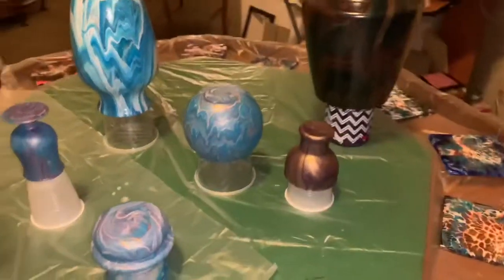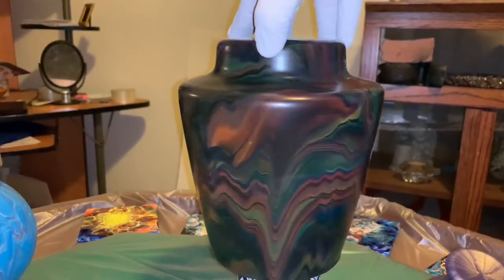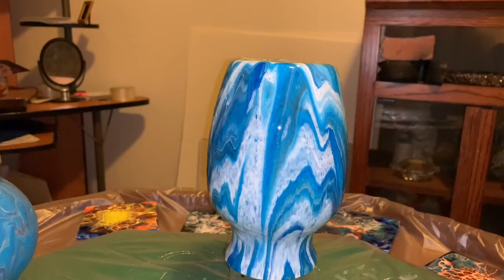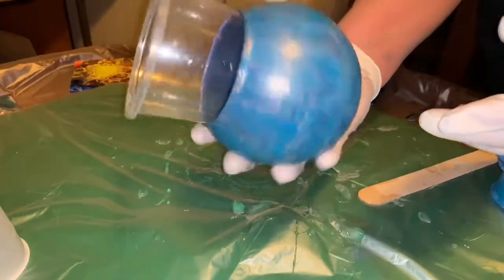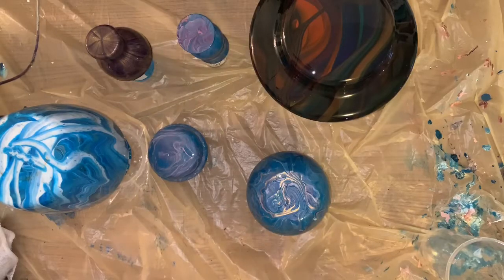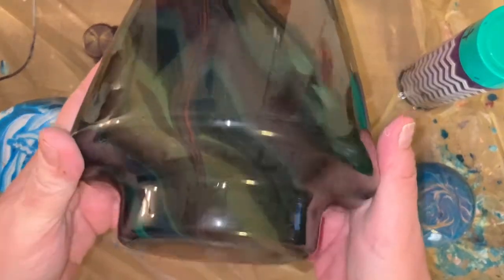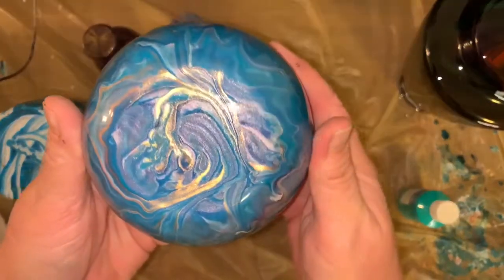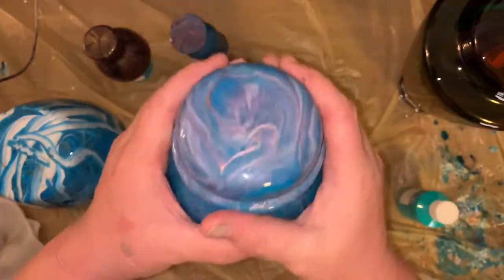Resining all my vases.. from start to finish